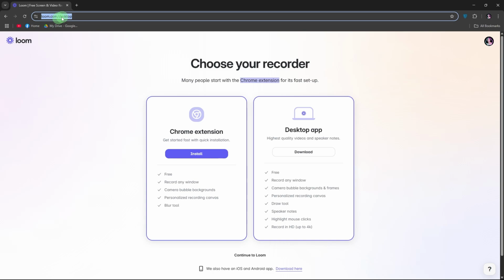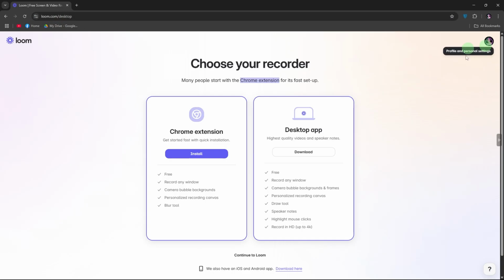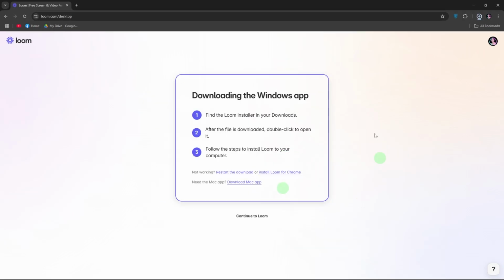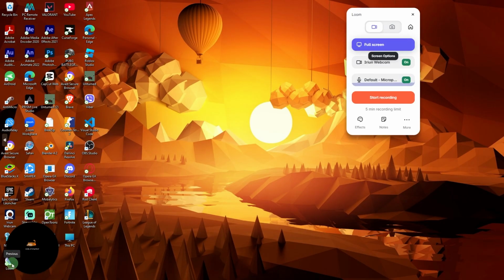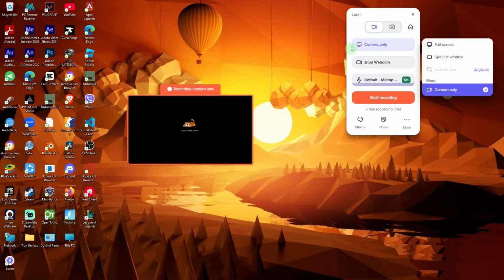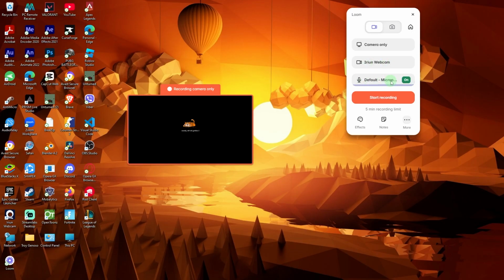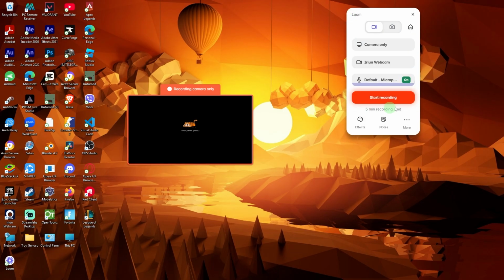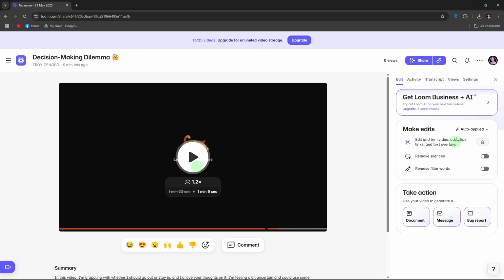How To Record Yourself With Loom (Beginner's Guide)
This tutorial will show how to record yourself with Loom. Follow along with these steps and you will be able to create your own self-recordings on Loom that you can save and send to others.